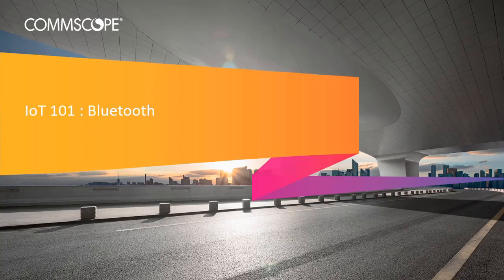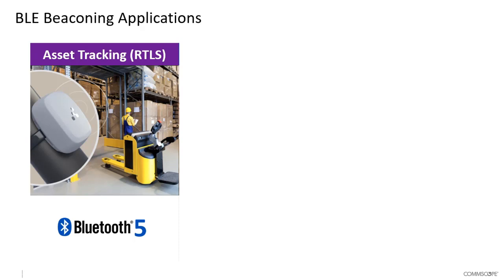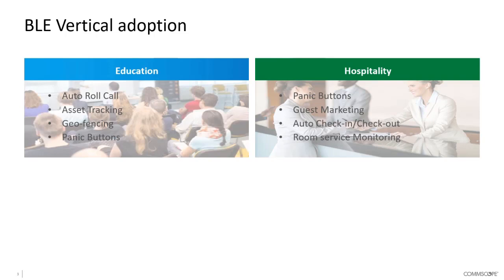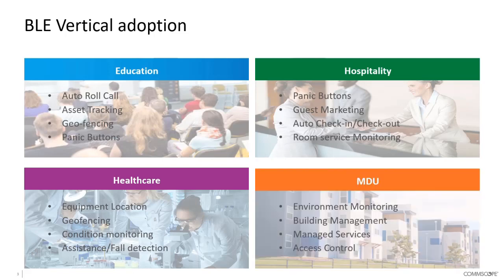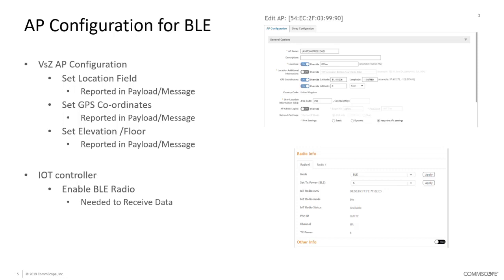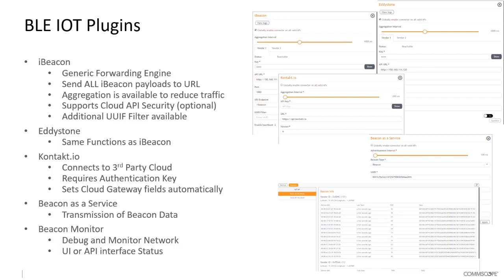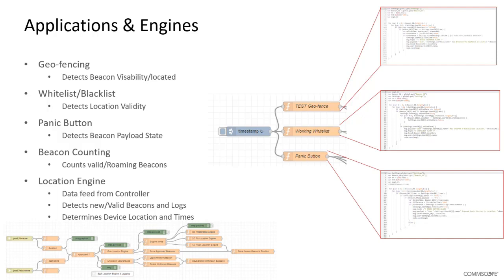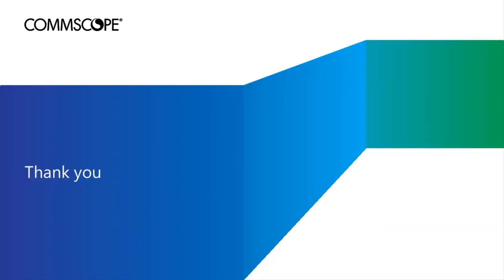RUCKUS IoT: BLE Protocol Overview for use with IoT Controller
This video presents an overview of the Zigbee protocol and its Software API constructs including the Endpoint, Cluster and Attribute ID construct as used within the Zigbee Standard and how we can use this for operations.